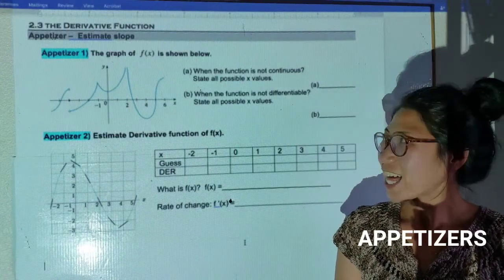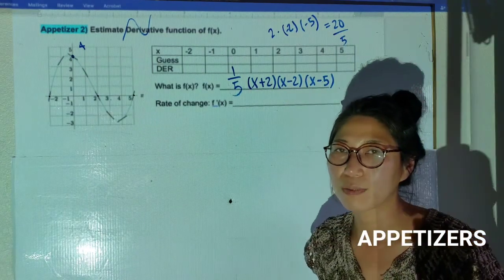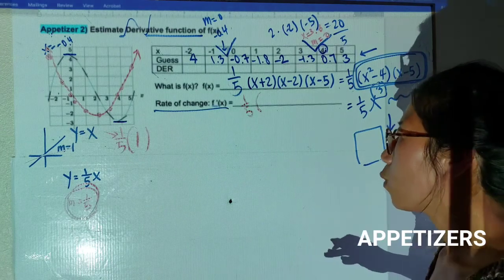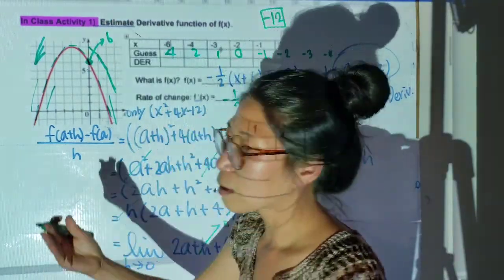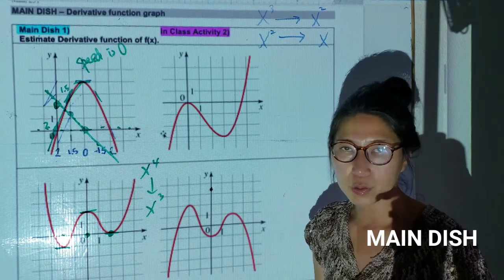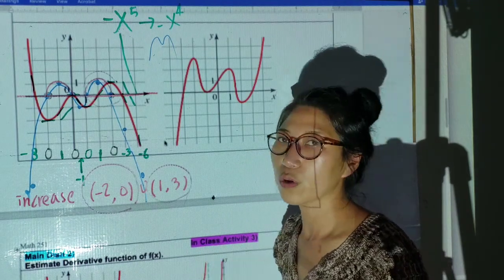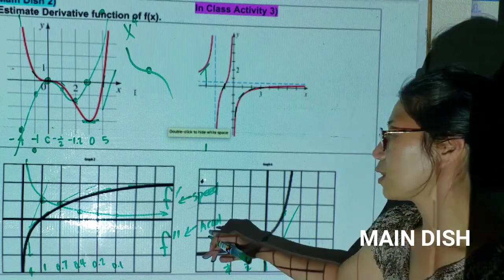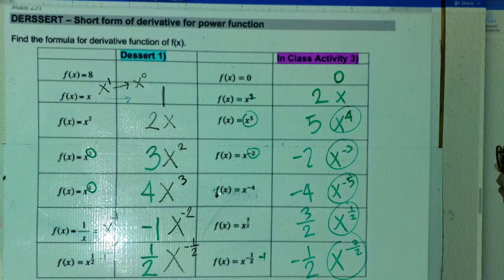Math 251 - 2.3